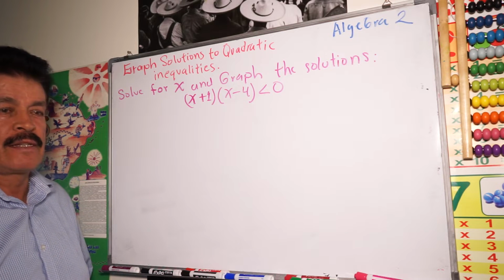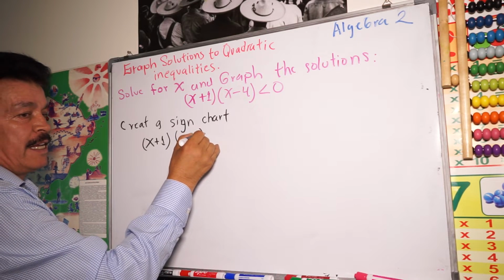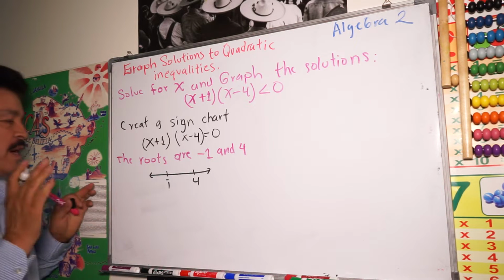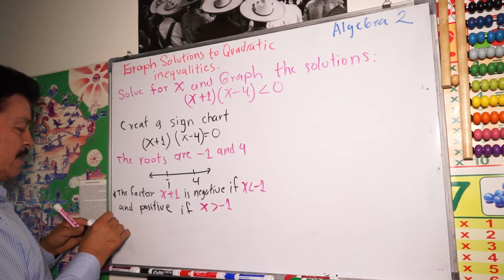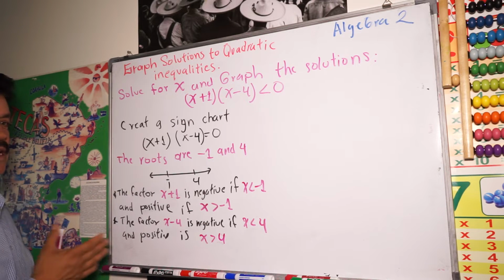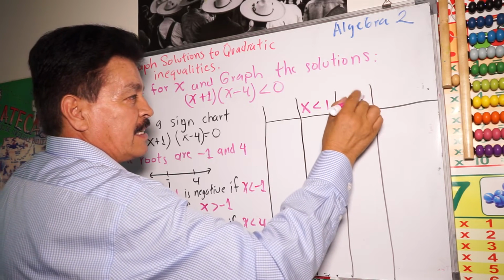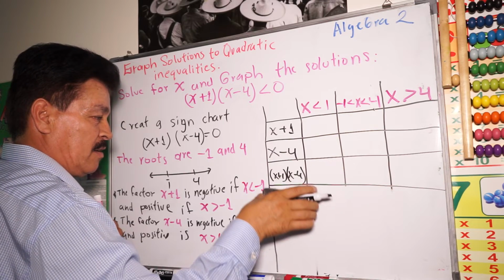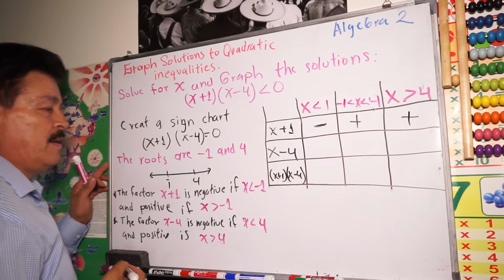"Mastering Quadratic Inequalities: Graphical Solutions Unveiled" | Algebra 2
Mastering Quadratic Inequaities: Graphical Solutions Unveiled" Algebra 2